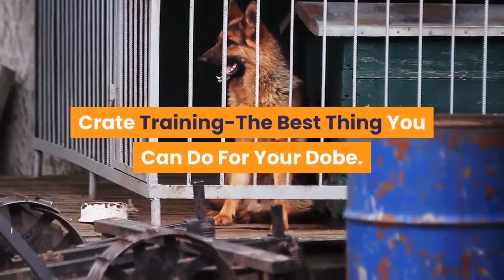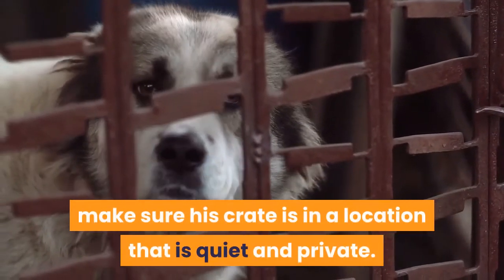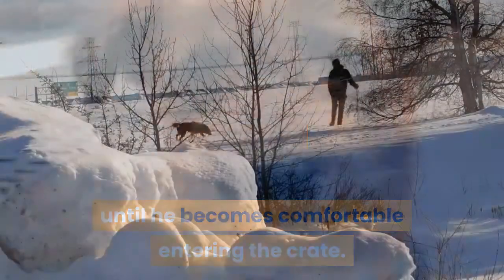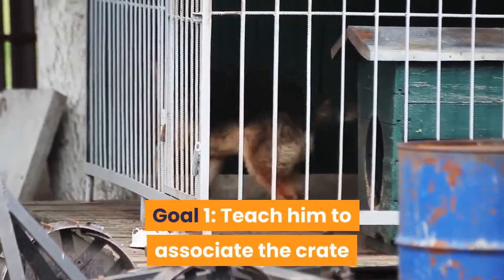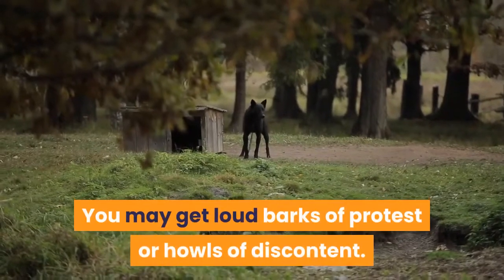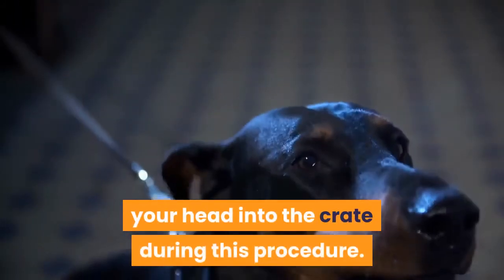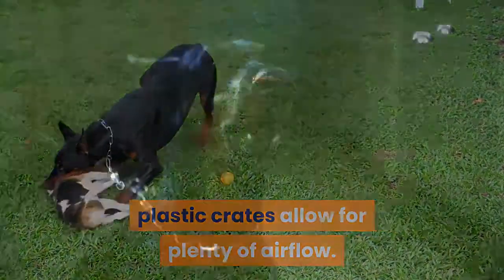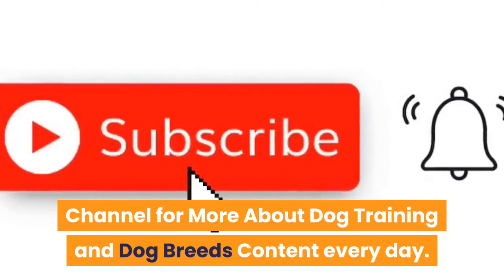Doberman: Crate Training Tips And Tricks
Hi, In this video, we are talking about tips and tricks to crate train a doberman.